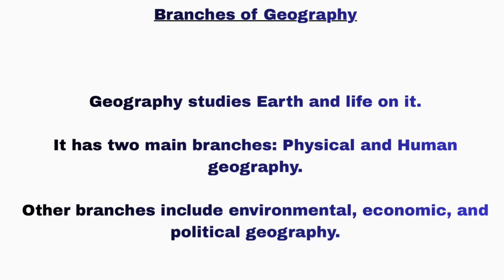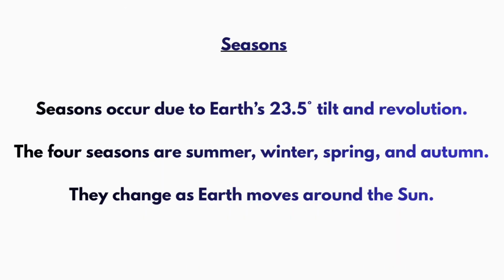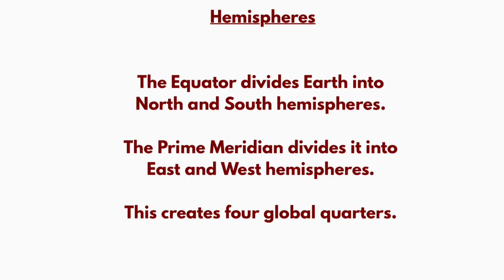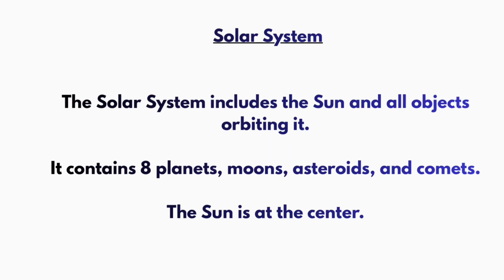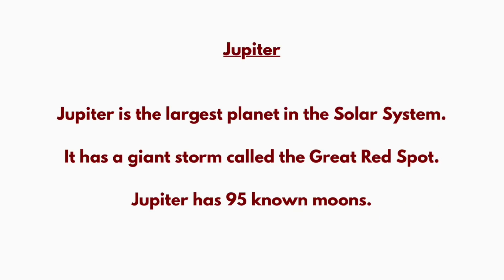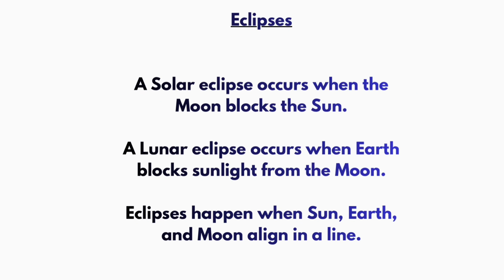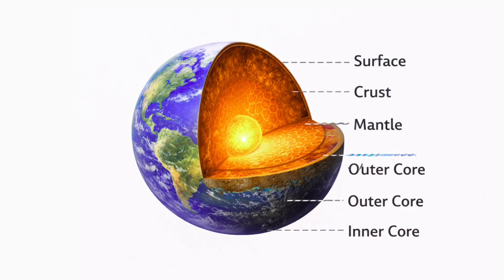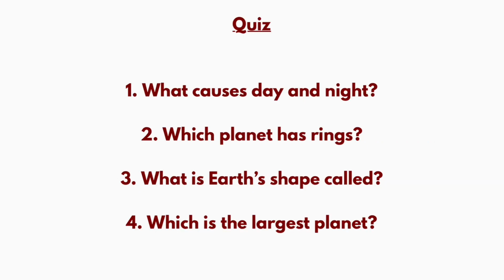The Solar System and Earth’s Atmosphere Explained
Dive deep into the incredible universe that surrounds us in this detailed exploration of the Solar System and Earth's atmosphere! 🌌🌍

In this video, we journey from the scorching surface of the Sun to the icy edges of the outer planets, discovering the unique features of each world along the way. Learn how gravity, orbit, and celestial mechanics govern the motion of planets, moons, and other space objects.

We also take a closer look at Earth's atmosphere — the protective layer of gases that shields us from harmful solar radiation, regulates our climate, and makes life possible. Understand the layers of the atmosphere, how they interact, and why our planet’s delicate balance is so crucial for sustaining life.

Whether you’re a student, a space enthusiast, or just curious about the cosmos, this video will give you a clear, engaging, and fascinating overview of our Solar System and the air we breathe.